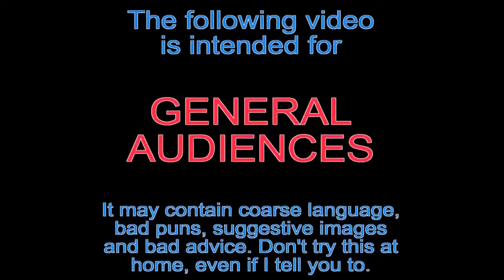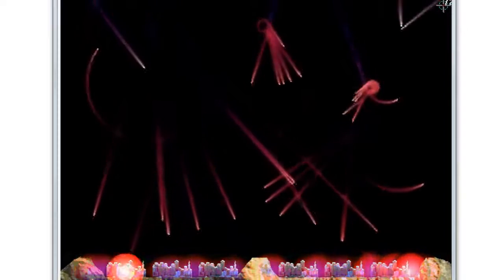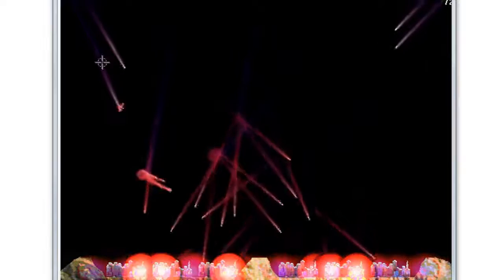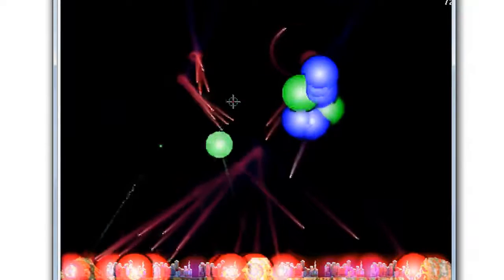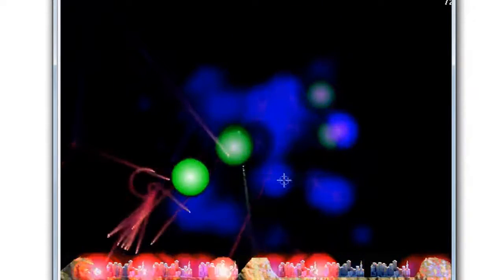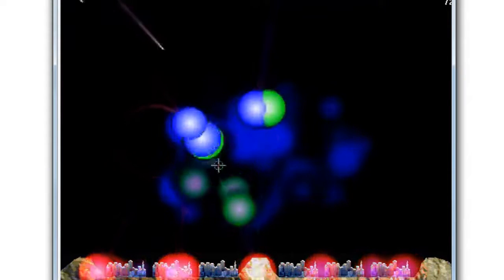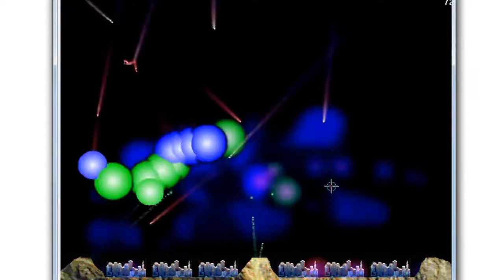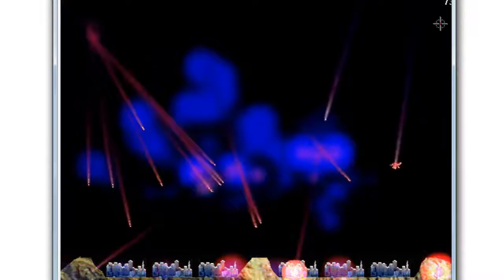Plasma Command test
A windows game I was playing with called Plasma Command, and some thoughts. It didn't go further than this.